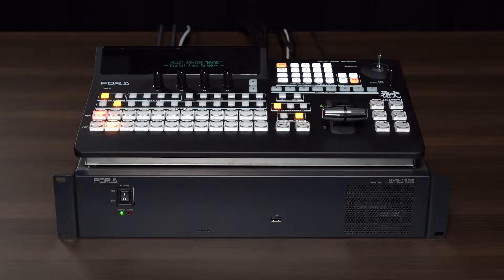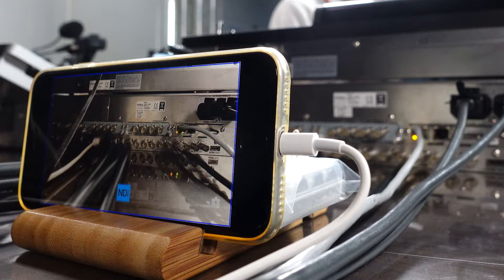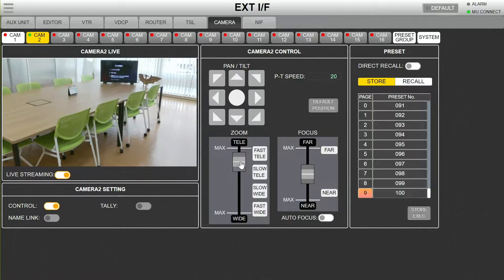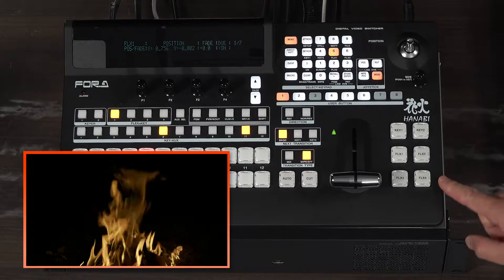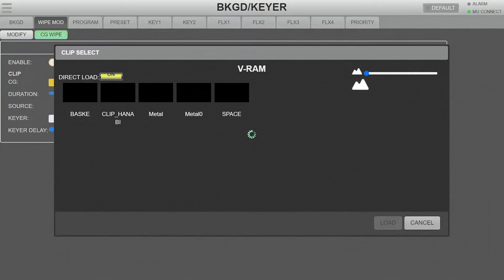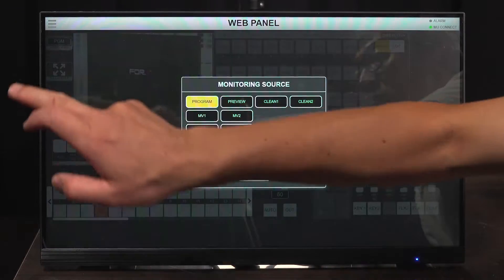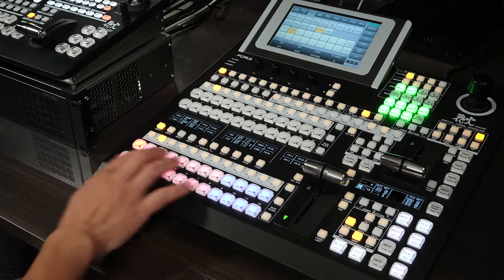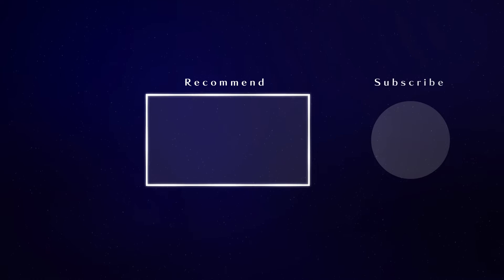HVS-190 Video Switcher "Demonstration"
HVS-190S/190I is a portable 1 M/E video switcher that builds on the features of the capable and popular HVS-490.
Take advantage of remote control for off-site event management, and add an HVS-NIF card for NDI® connectivity in a highly reliable mixed SDI/IP system.
Includes frame synchronization, resizing, 2.5D wipes and other DVEs, chroma keying, FLEXaKEY™, and more.

0:00 Exterior
0:52 NDI® Input
1:27 PTZ Camera Control
1:58 Recall
2:53 KEY/FLEXaKEY
3:35 CG Wipes
4:14 Chromakey
4:32 Web GUI
5:23 HVS-490 Panels

*This video is based on the recording of the webinar conducted on August 24, 2023